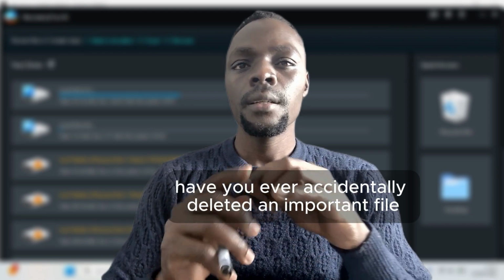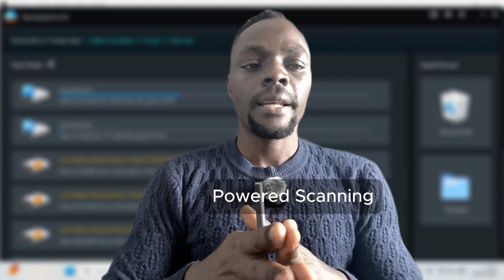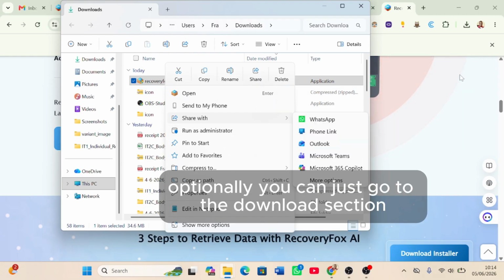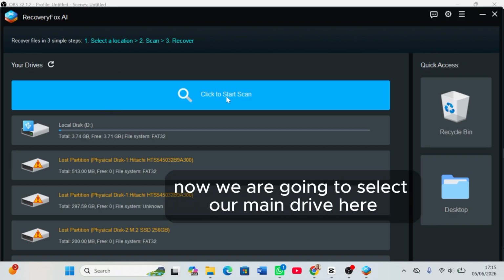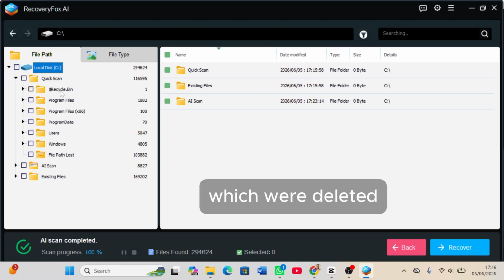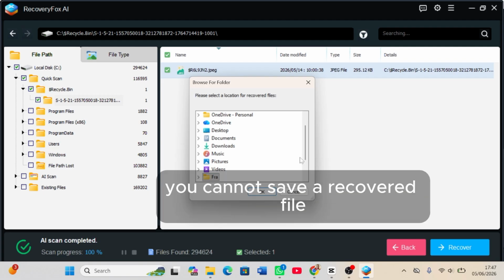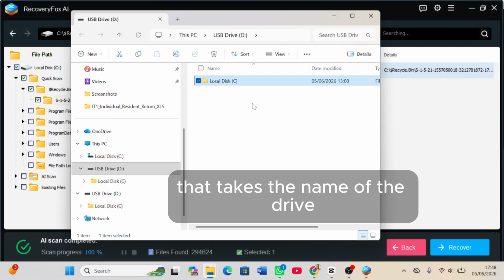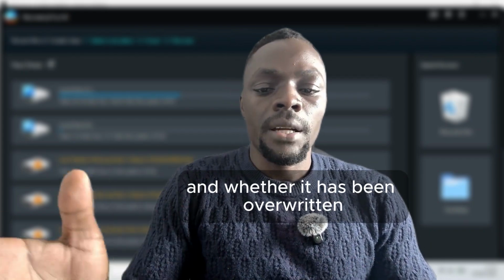I Tested RecoveryFox AI on Deleted Files. Here's What Came Back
Can you actually recover deleted files using RECOVERIFOX AI? I put this file recovery software to the test to see if it works. This video reviews the Best Data Recovery Software for Windows.

Losing important data or emptying your recycle bin is stressful, and many tools make big promises. In this video, I test RECOVERIFOX AI to see if it can genuinely recover deleted files from hard drives, USB drives, and SD cards. This review is for anyone looking for a reliable way to get back lost photos or documents without falling for marketing hype.

I walk through the scanning process to determine if this software delivers real results or just empty claims. By the end, you will know if this specific data recovery test proves the tool is worth your time or if you should look elsewhere for your file recovery needs.

RecoveryFOX AI is a data recovery tool for windows devices used to recover lost or deleted files from hard drives, USB drives, recycle bin and external storage devices.

Chapters

00:00 Introduction to RecoveryFOXAI
00:30 Features of RecoveryFOXAI
01:28 Download and install recovery app
02:50 Scan Drive using RecoveryFOXAI
04:10 View and recover scanned files
07:32 Summary - How to use RecoveryFOXAI